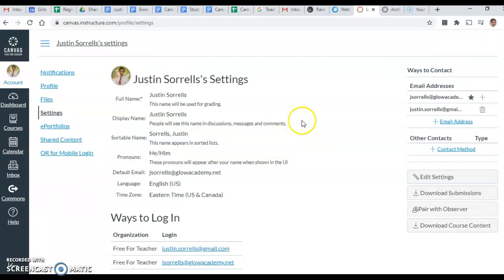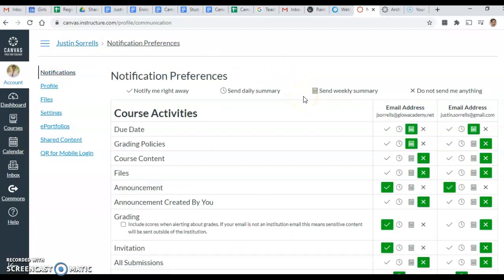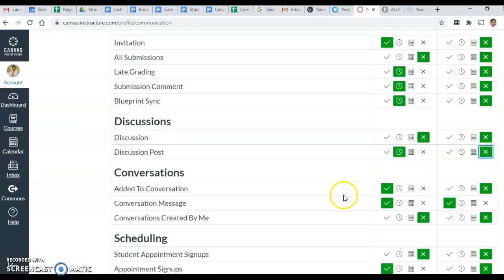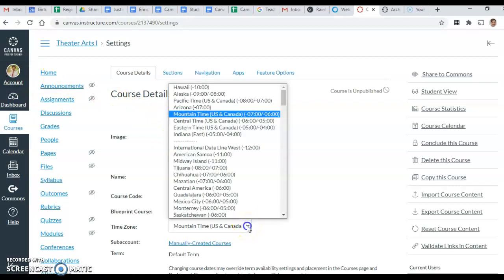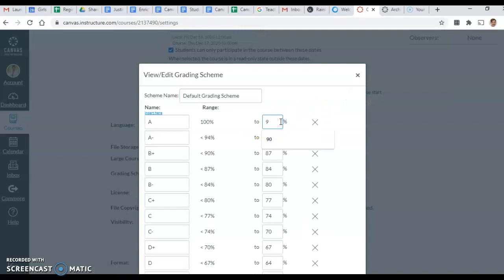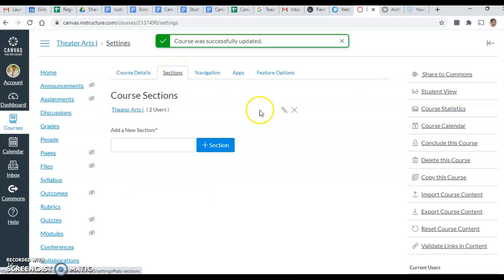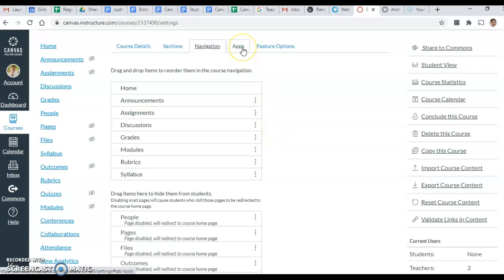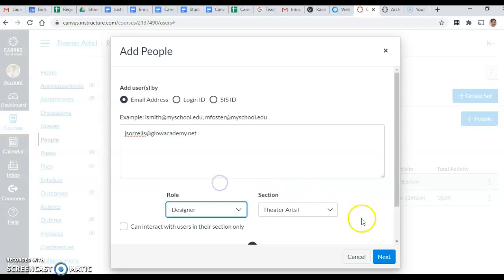Setting the Settings